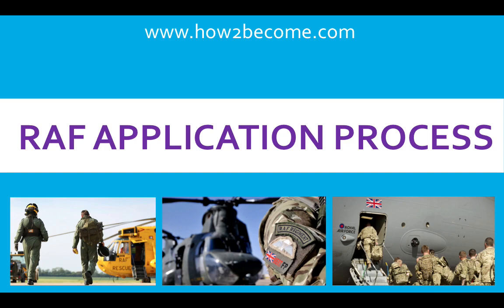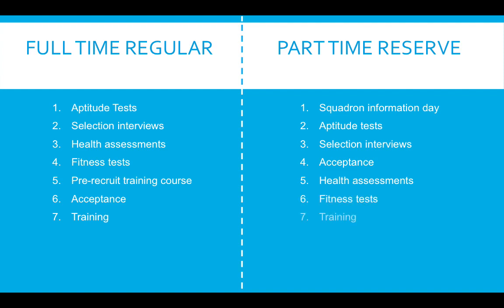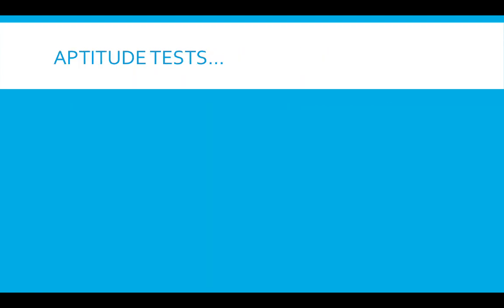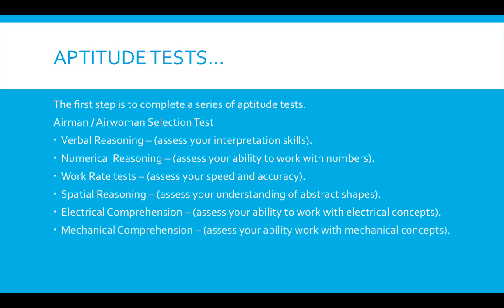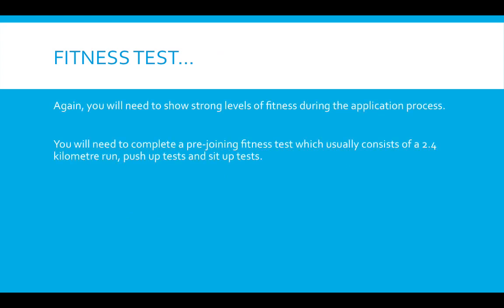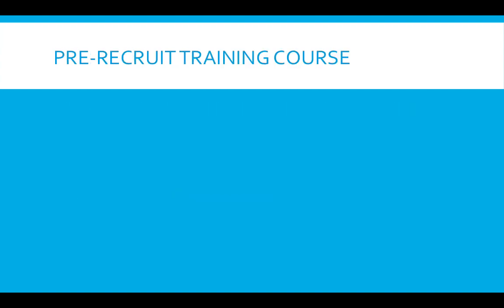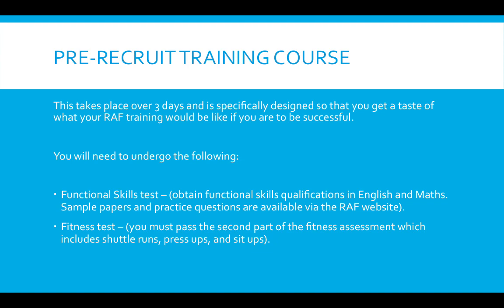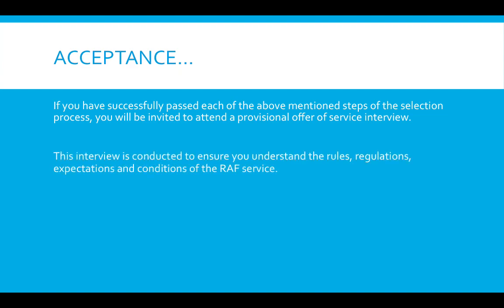RAF Application Process - How to Pass the RAF Application Process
Click on this link to find out more information regarding the RAF application process, including a break down of each stage of the selection process.

Joining the RAF? Find out how to join the RAF and what the application process involves.